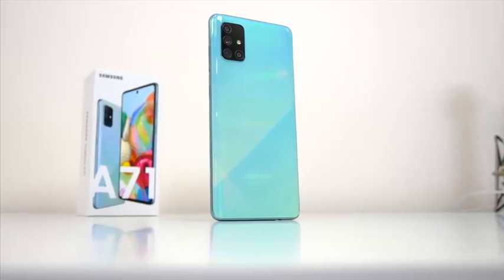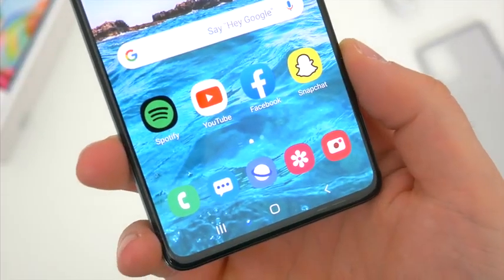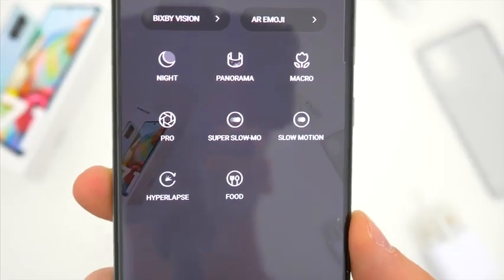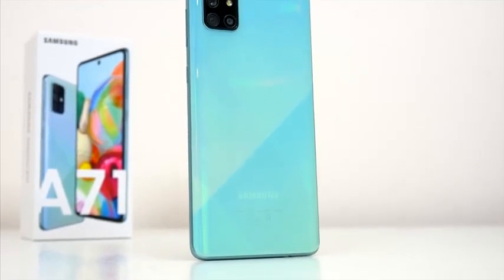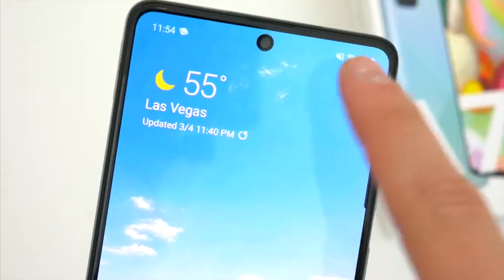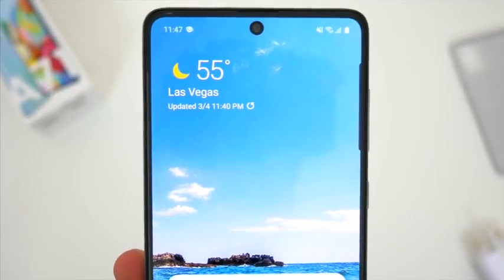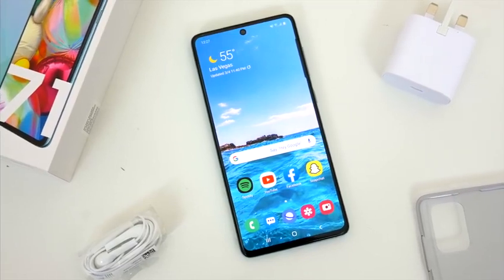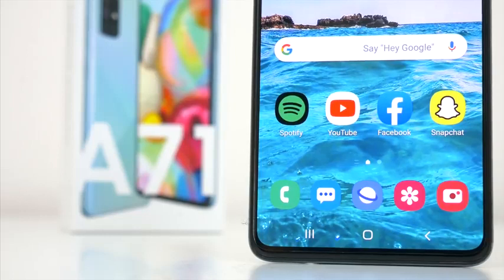Samsung Galaxy A71 Review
Welcome to MK Gamer channel,